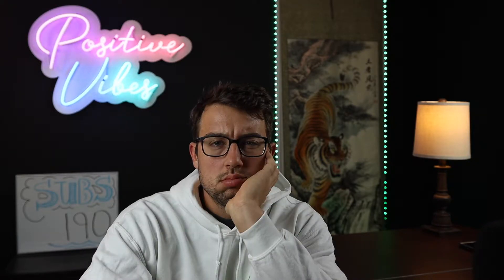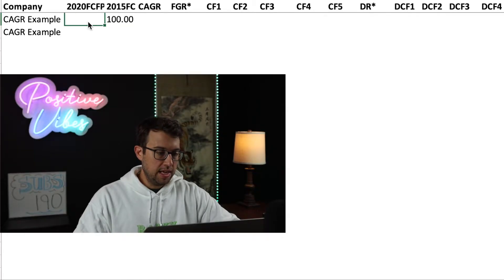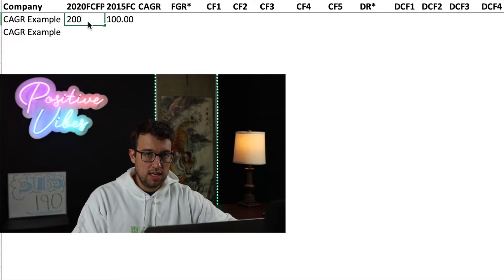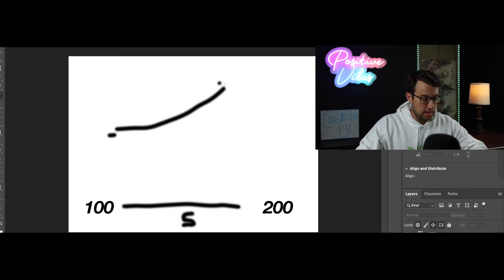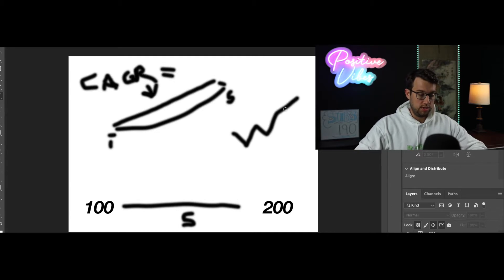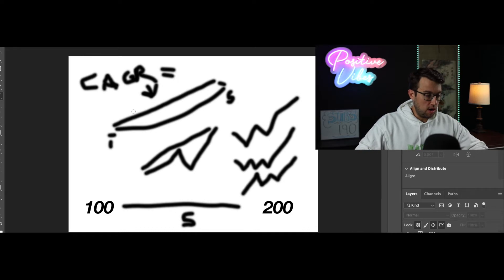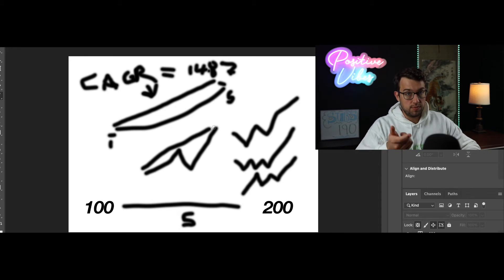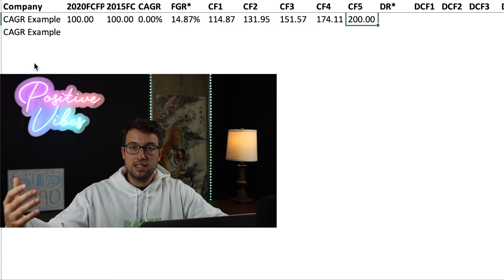Compound Annual Growth Rate Explained (SIMPLY) 📈 | What is CAGR?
I value stocks in my videos. In my model I use a calculation called compound annual growth rate which is also known as CAGR. Not only is the boring but it is also confusing. This is a video about compound annual growth explained simply. This a CAGR explanation for stocks. So what is CAGR?

This video was made in March 2021 and will be linked by description cards in my videos whenever discuss compound annual growth.

Are you looking to build wealth for the long term? Stocks provide one of the best opportunities to build wealth. "Over the long run if you are invested into a group of undervalued stocks that provide strong dividends or capital appreciation it is almost impossible to lose money." - Warren Buffett

The stock market can be challenging because you need to do lots of research in order to truly beat the market. There is some luck involved but having a proven process is what is most important. Therefore, you must become process oriented. Your process must not only be backed by qualitative thinking but also quantitative analysis. Sometimes you have to go beyond the balance sheet in order to find great investments (qualitative analysis) and other times the answer is sitting right in front of you (quantitative analysis).

Do not be results oriented. This means only focusing on short term results and having no idea why a stock is rising or falling. You must have reasons for everything you do related to stocks. If you are buying, why are you buying the stock? If you are selling, why are you selling the stock? Remember, be process oriented not results oriented. "Know what you own and why you own it." - Peter Lynch

Questions I sometimes receive about compound annual growth rate: What is compound annual growth rate? What is CAGR? What does compound annual growth rate have to do with stocks? What does CAGR mean?

My investments are for the long term. This is not for a short term trade. If you are watching this video in the future, keep in mind that markets fluctuate and I may or may not still hold a position in this stock.

what is cagr why is cagr what is cagr for stocks

Sick of Robinhood and want a better app and a free $5? Simply sign up, enter the code, send $5 using the app and receive $5!

* My Camera
* My Mic
* The Value Investing Bible
* The Sales Bible
* How To Think Like An Owner
* The Truth About Money